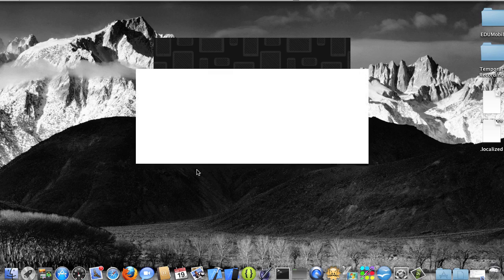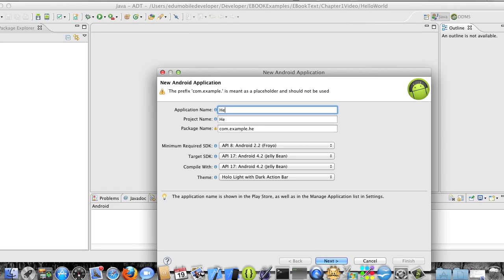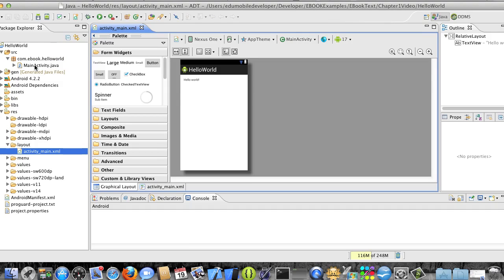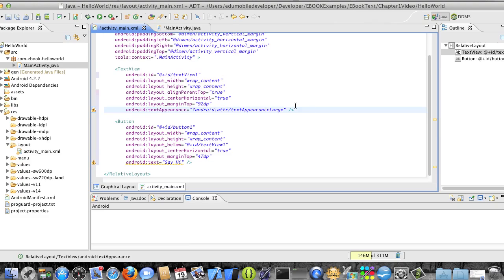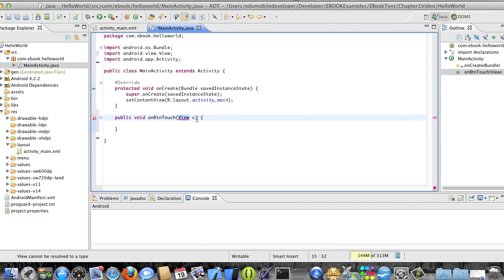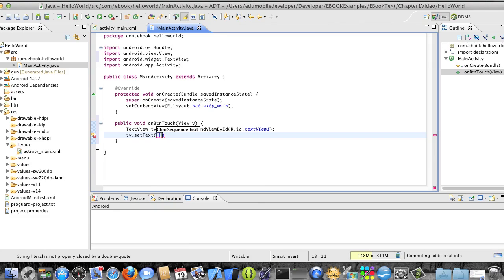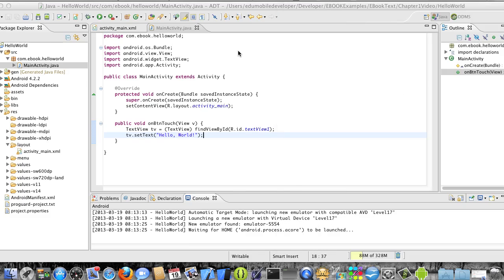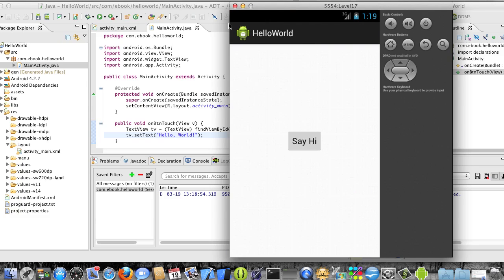Android World Part 3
Briefly, Android is the operating system that has been introduced by Google to the world. It is an open source software stack that can be updated with expert knowledge whenever required. This characteristic feature helps to update the system more frequently and thereby the system acquires all the advancements, which helps it to renew itself on time. Android uses the Java technology to get programmed and is based on Linux kernel. There are many apps supported by Android, which are generated by the apps developers and that can be downloaded easily and can be used.

The main aim behind the origination of Android is not to excel in the mobile world but to deliver a more user friendly, advanced and easy solution to the mobile users, which ultimately resulted into Android (operating system). It not only offers user friendliness but also it allows the developers to generate managed code in Java language. Developers create the applications using the SDK (software development kit) that helps in creating new applications and even help in gathering other applications. This SDK includes an emulator that helps the developers to test their application on Android operating system.

Merging of all these factors makes the Android a perfect suitable application to cope up with the growing requirements of the technology friendly users. The Android application will make a noticeable change in the mobile market in the near future with its advanced technology and development, which will in turn replenish the market needs and requirements.